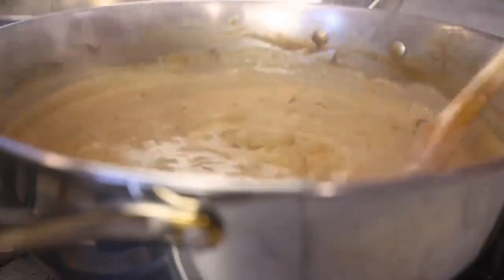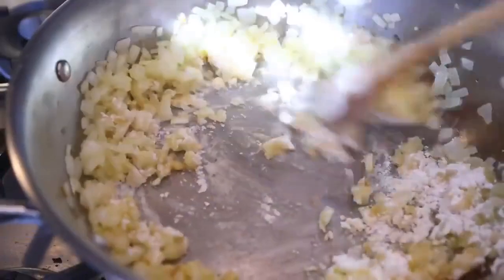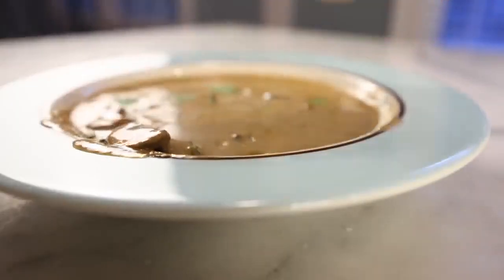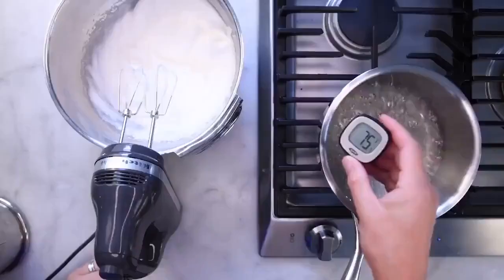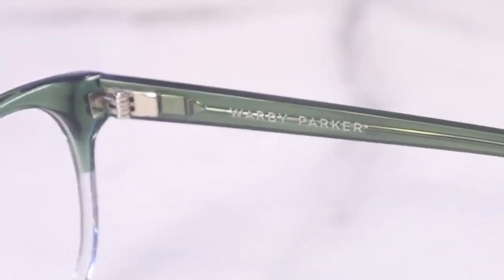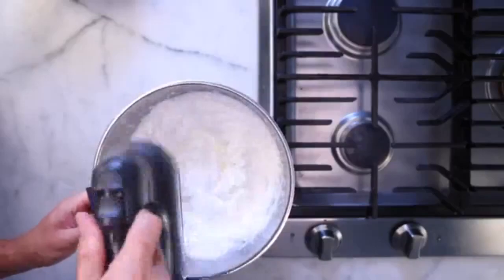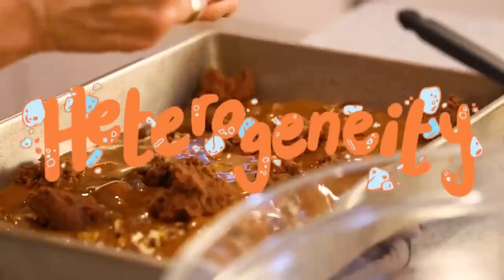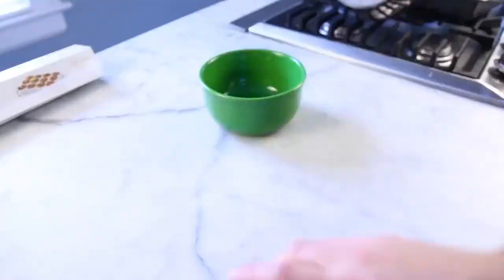[YTP] Adam Ragusea Is Deluded By The Green Eggs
Hey hey hey, another Adam Ragusea YTP. Today adam is deluded by green eggs, attempts to make coffee soup, and invites you to his next delicious Adam Ragusea dinner party!

Thanks everybody for your feedback and support, have a smashing day. 🍴